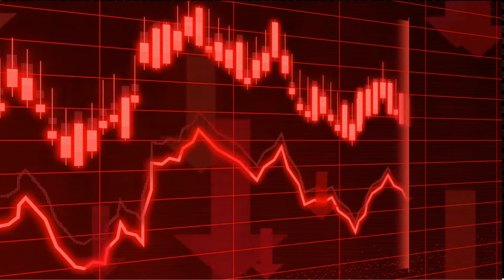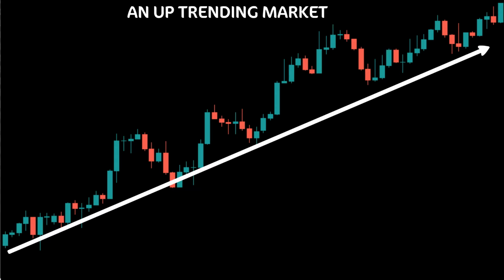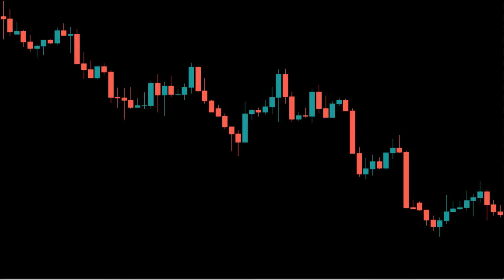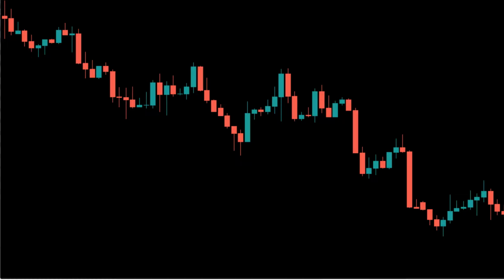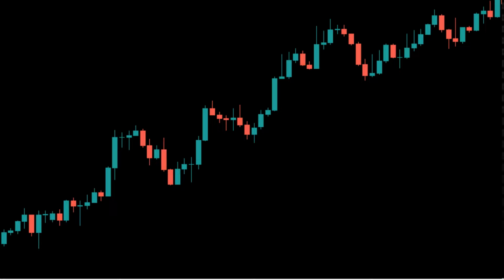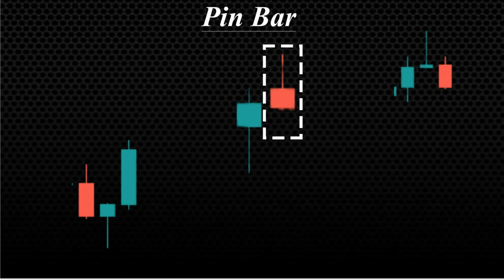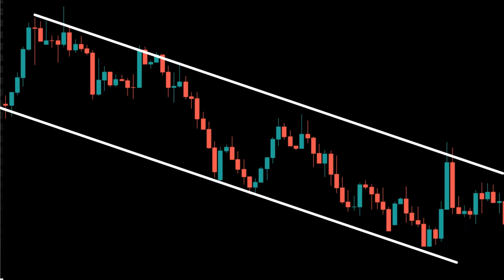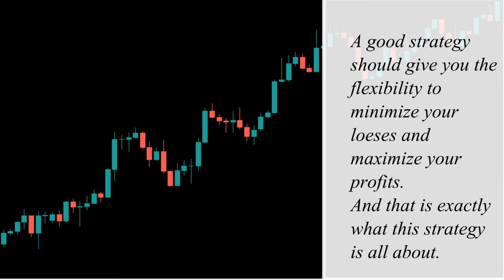My Breakthrough Forex Strategy Revealed for Free(An Advanced Trend Trading Strategy)